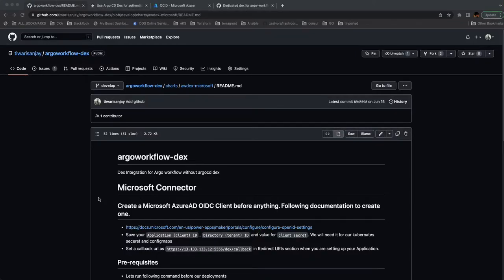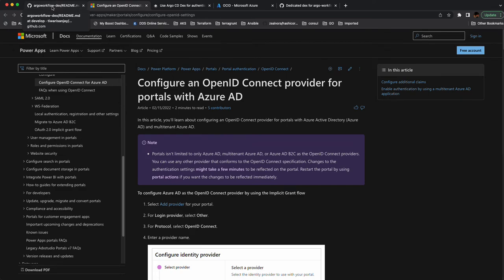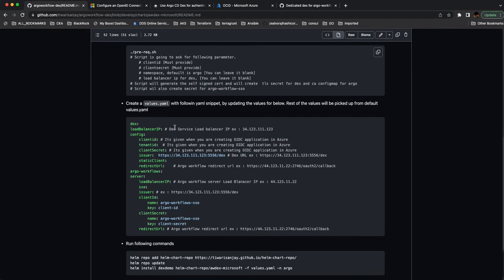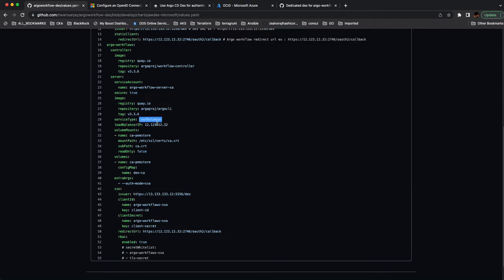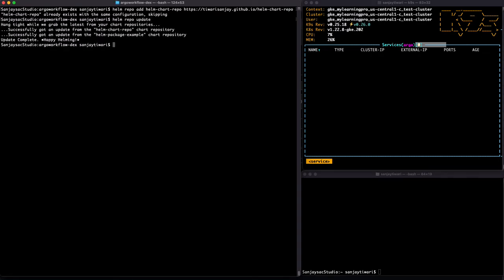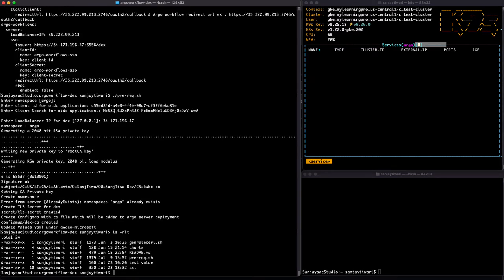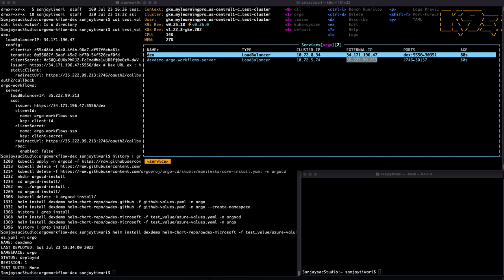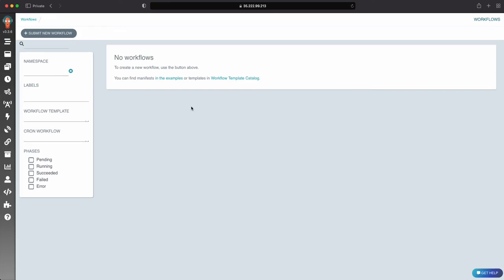Argo Workflow SSO with Standalone DEX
In this video I have integrated Argo workflow with Stand alone dex.